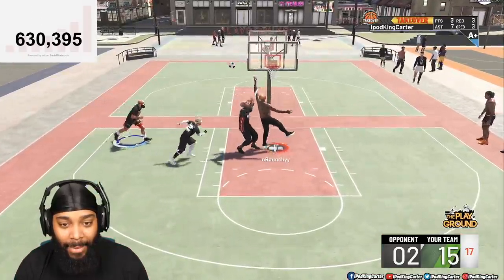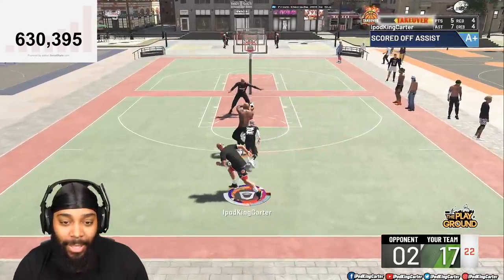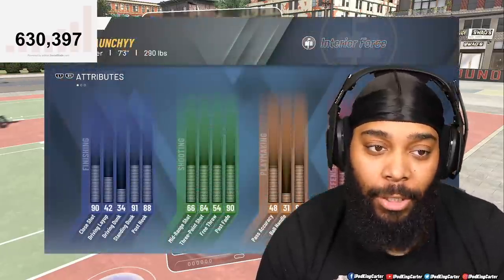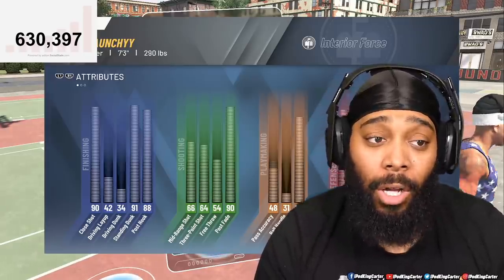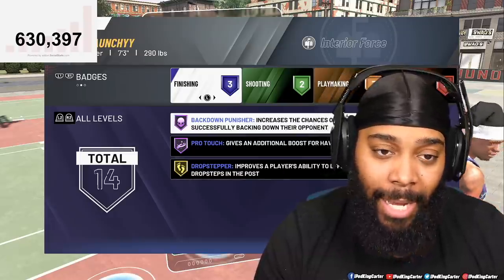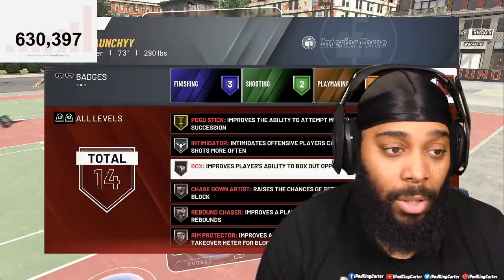NBA 2K20 Park: WHAT IS THE BEST SHOOTING CENTER BUILD? Interior Force or Glass-Cleaning Lockdown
THE MOST UNSTOPPABLE SHOOTING GLASS-CLEANING LOCKDOWN VS A OVERPOWERED INTERIOR FORCE IN NBA 2K20! featuring @oRaunchyy